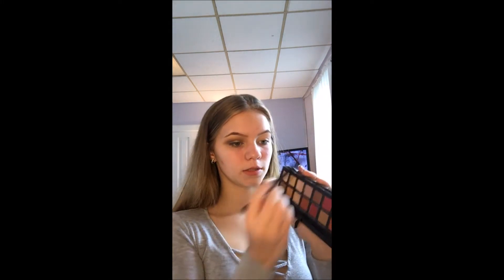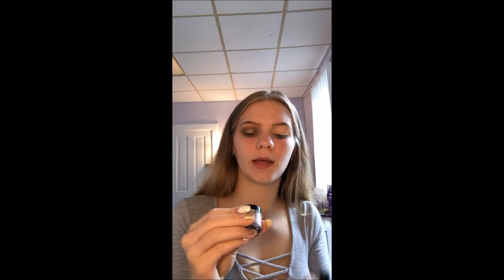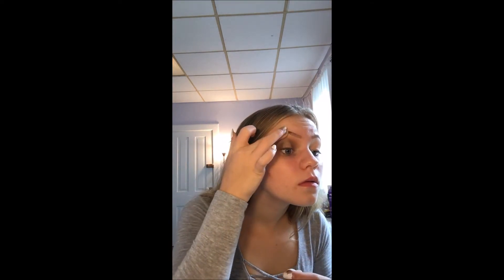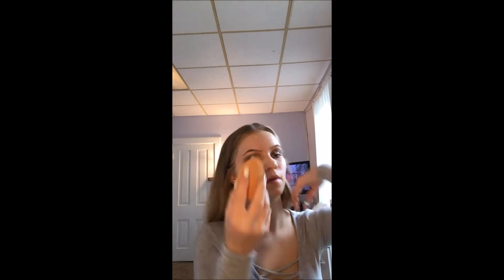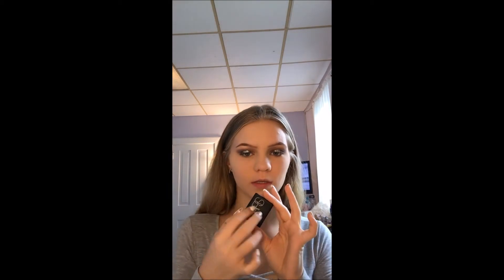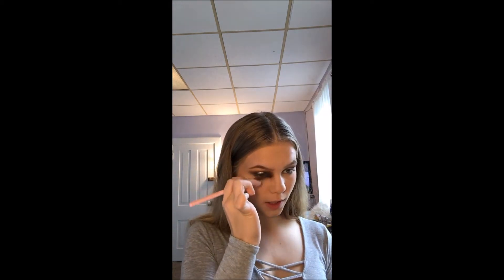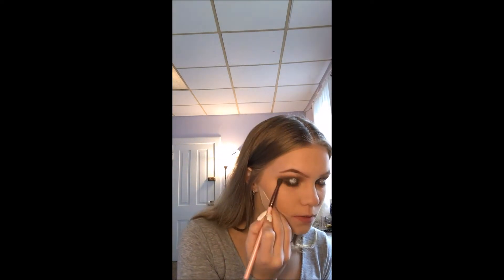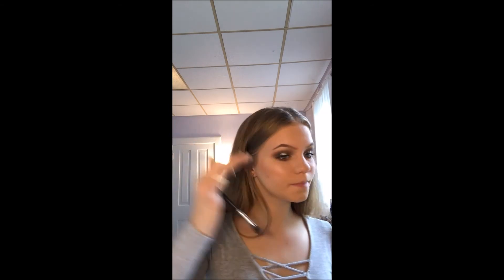Glitter Halo Eye | Caraline Jane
This is my first video and I am so excited yet so so nervous to be posting this!!! I lost the clip of applying the transition shade, i used raw sienna from the ABH Modern Renaissance pallette. Anyways this is probably all over the place but i am just starting!